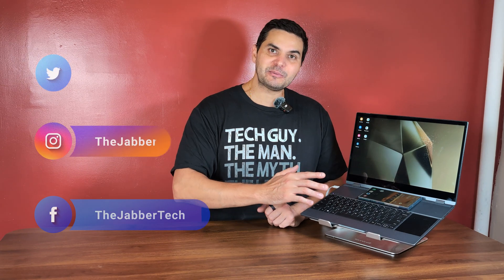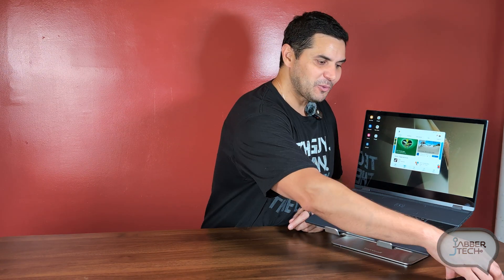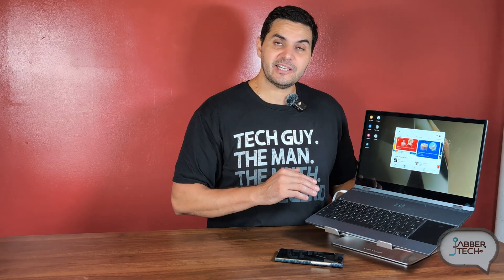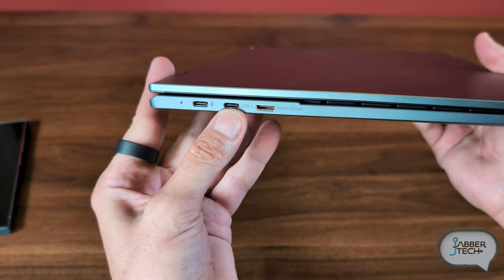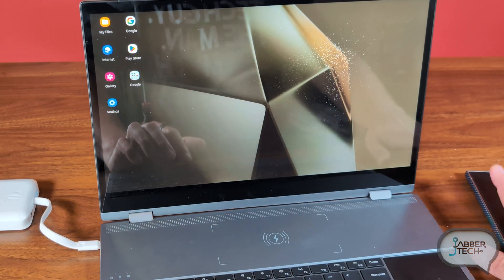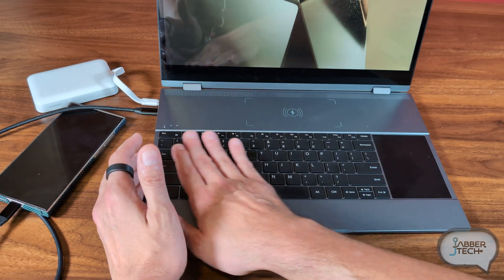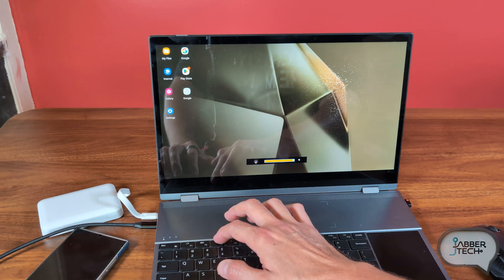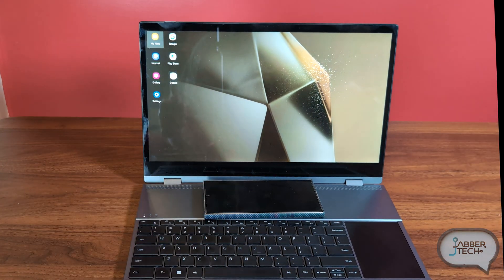UPERFECT UDock X 15.6 PRO : The Best DeX Laptop Replacement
This is the latest Samsung DeX accessory from uperfect, it's their U Dock 15.6 pro and it has a lot of great features like wireless charging, wireless connectivity and so much more. it you are looking for the phone "laptop" experience and you want to slim down your EDC, this is the right product for you! let's review the all-in-one DeX solution together!

SAVE WITH CODES BELOW
Jabber40，$40 off for order amount above $200
Jabber50，$50 off for order amount above $300

🛒ExpressVPN 3 EXTRA FREE months of ExpressVPN when you sign up for a 12-month subscription

Best for Wireguard Protocol, FASTEST Protocol